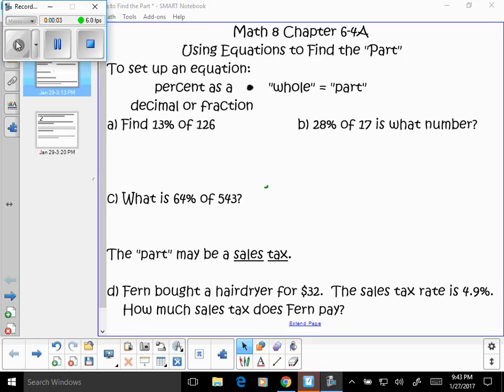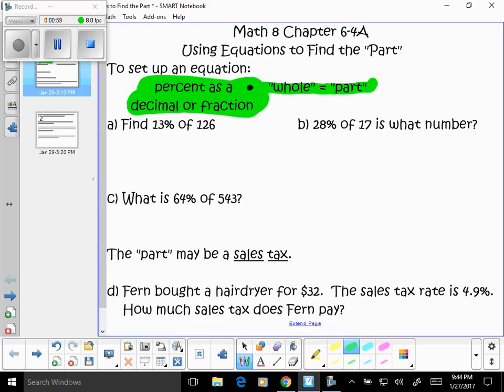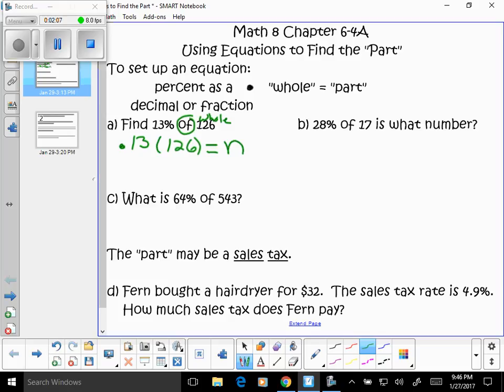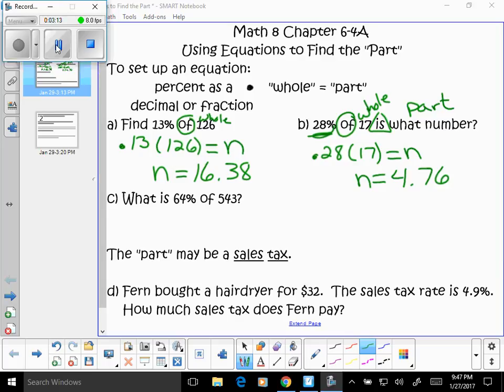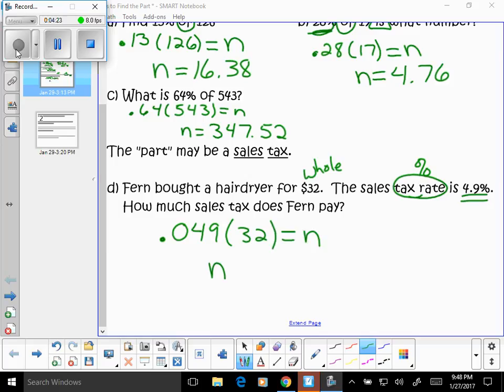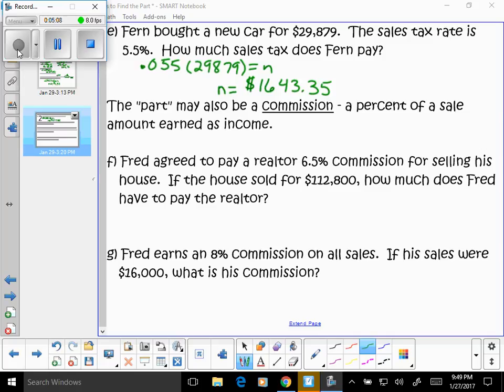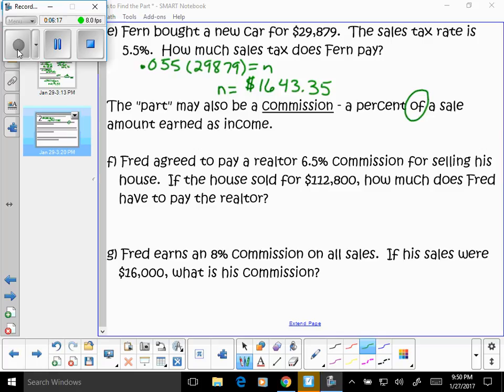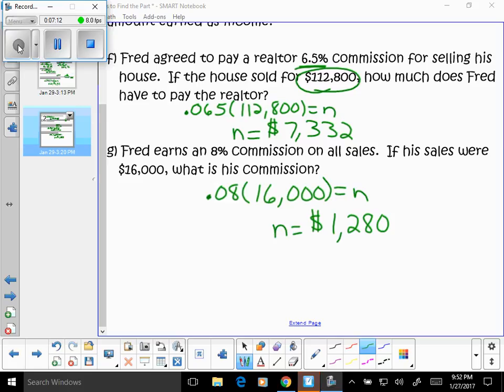Chapter 6 4A Using Equations to Find the Part